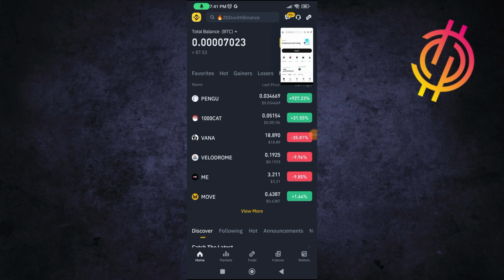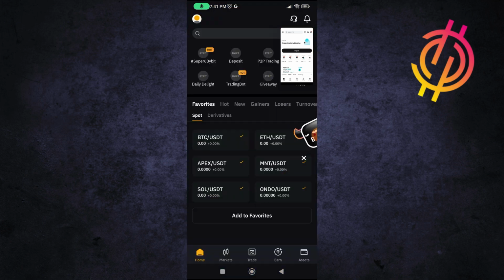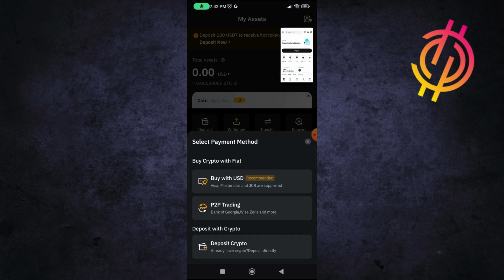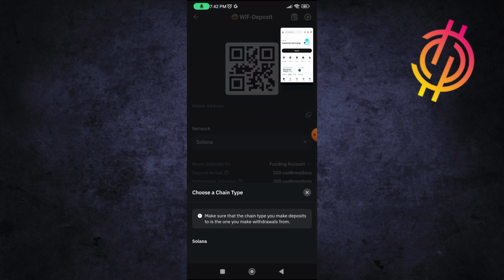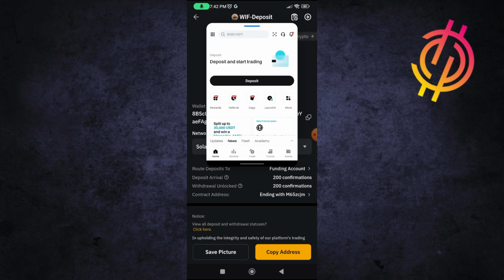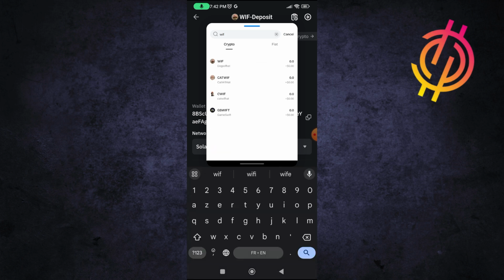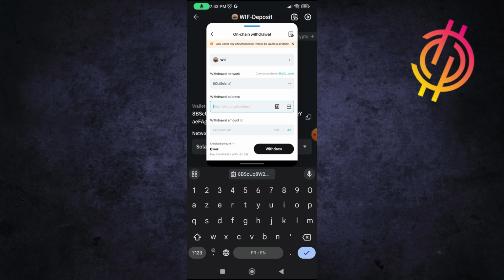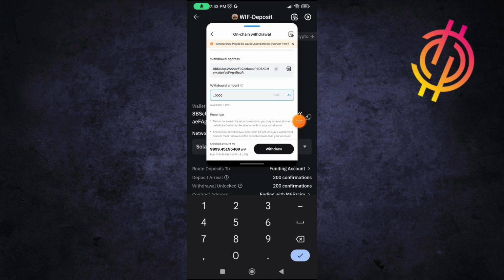NEW! How To Transfer WIF (dogwifhat) From Bitget To Bybit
Learn NEW! How To Transfer WIF (dogwifhat) From Bitget To Bybit . This video will cover everything that you need to know and help you solve your problem quickly.
Stay till the end of the video to find out NEW! How To Transfer WIF (dogwifhat) From Bitget To Bybit.

Did you learn NEW! How To Transfer WIF (dogwifhat) From Bitget To Bybit ?

Do you want to see another video about NEW! How To Transfer WIF (dogwifhat) From Bitget To Bybit ?

Did you enjoy NEW! How To Transfer WIF (dogwifhat) From Bitget To Bybit ?